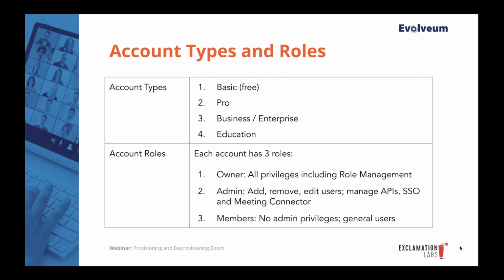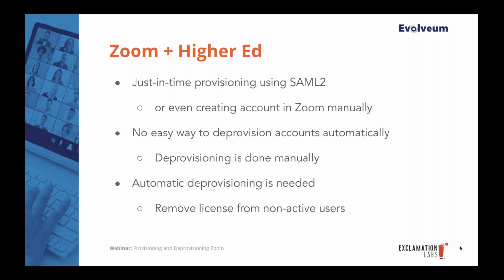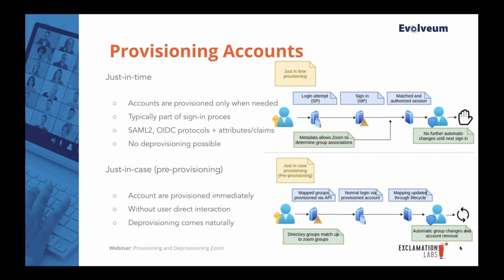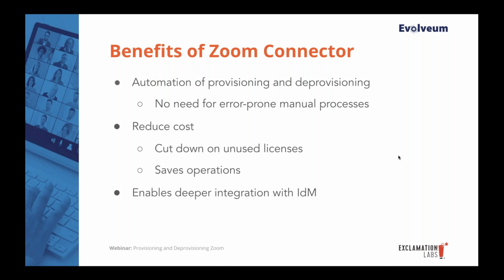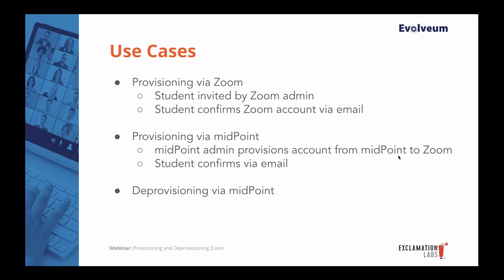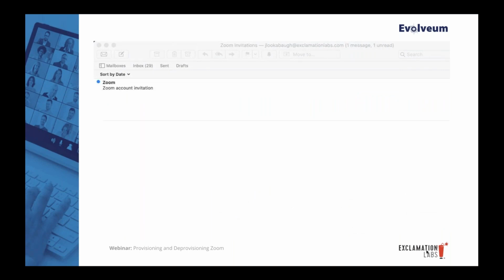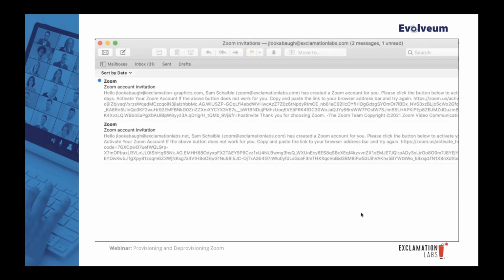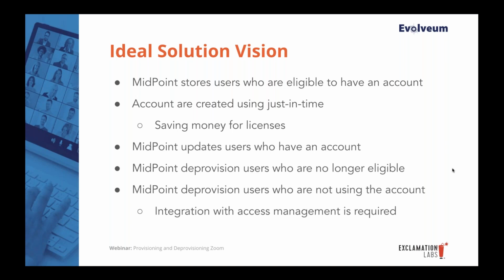How to Automate Zoom Account Provisioning with midPoint Webinar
In this recording of live webinar organized by Evolveum's US partner Exclamation Labs you will learn how to automate provisioning and deprovisioning of Zoom licenses through midPoint.

In 45 minutes, Evolveum and Exclamation Labs engineers will walk you through the benefits and functionality of the midPoint Zoom connector, outline just-in-time and just-in-case provisioning options and there will also be a technical demo of how to use the connector with midPoint.

The webinar took place on March 18, 2021 and focused especially on higher education environments.